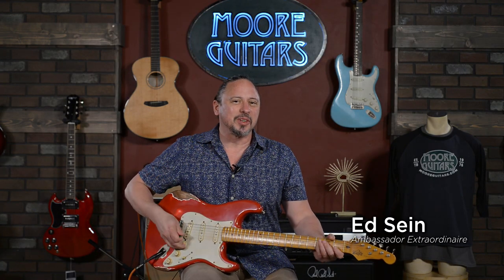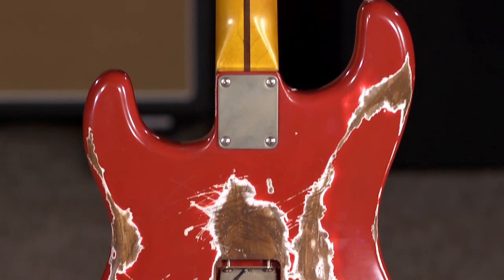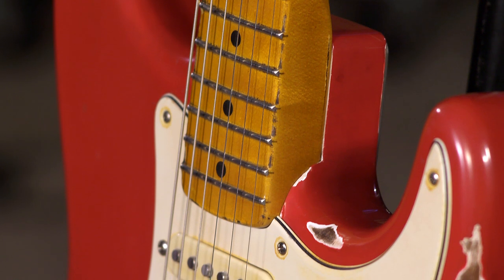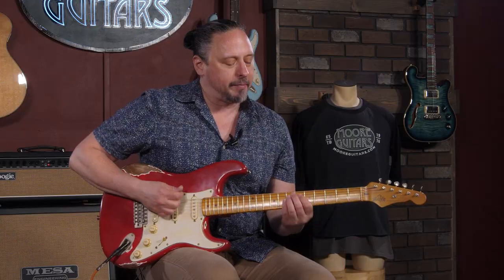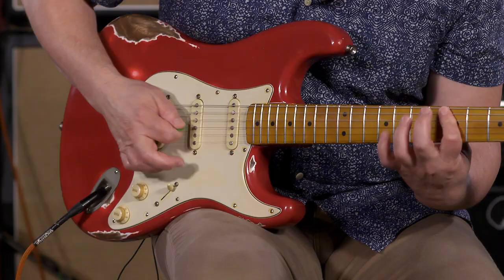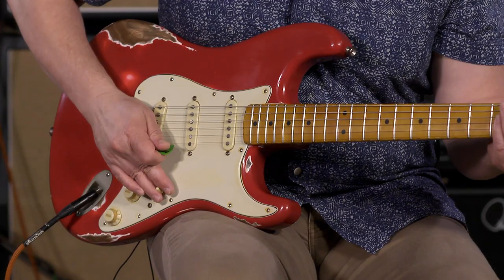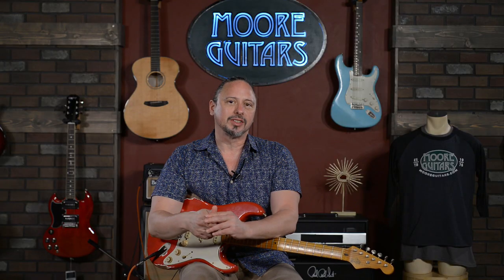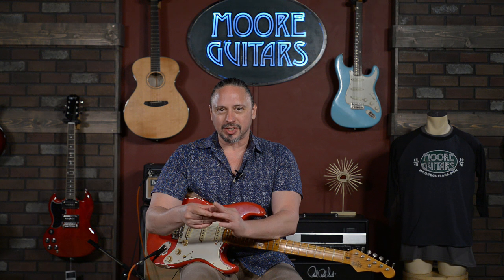Whitfill Custom Guitars - They're now at Moore Guitars!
Boutique luthier Charles Whitfill has been quietly building guitars for players like Vince Gill, Brent Mason, Joe Walsh, Johnny Highland, and Jack Pearson for years. Now, Moore Guitars can put a Whitfill in your hands. We're talking a true, hand-built custom guitar in the price range of a high-end American production line guitar.  (And priced much lower than a "Custom Shop" model.)
Hand-selected, 1-piece Swamp Ash bodies, proprietary pickups, tasteful relic'ed finishes, Gotoh and Kluson hardware. Incredible sound. These are serious contenders!

Want Charles to create a custom guitar to your specs? We can help you with that!